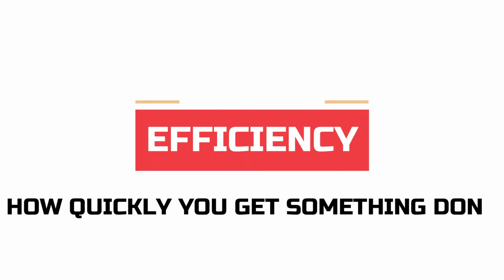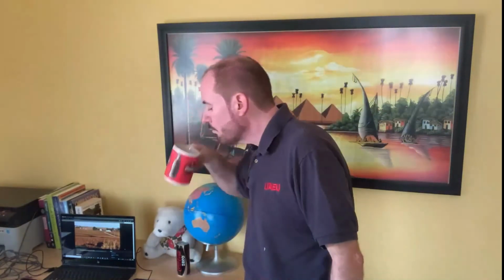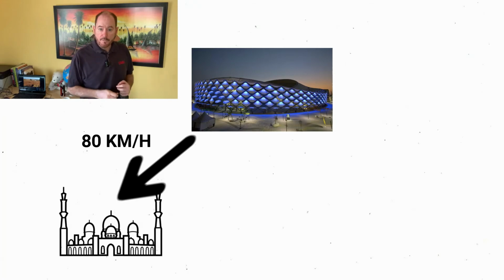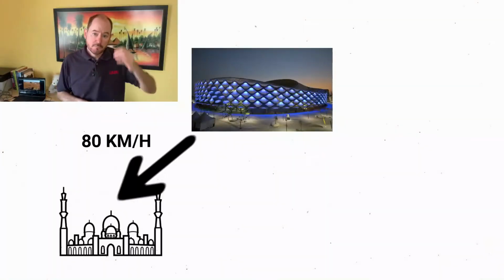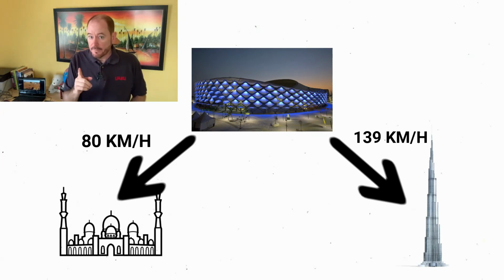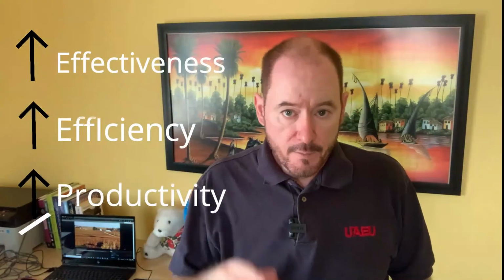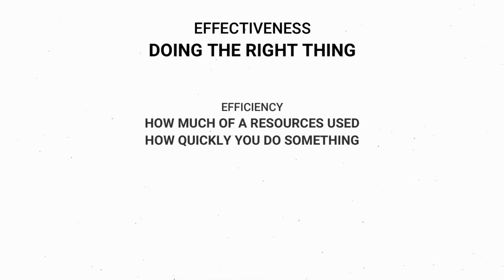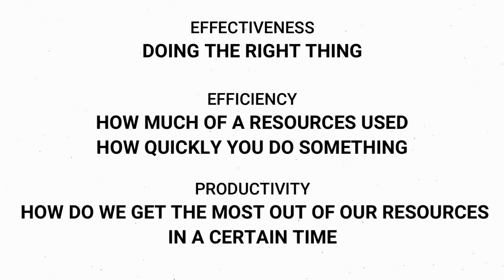MGMT200 Ch 01 Part 02 - Understanding Effectiveness, Efficiency, and Productivity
Welcome to MGMT200!

Note to anyone watching who is not connected to the UAE or UAEU: This video is designed for students who are non-native English speakers. If it seems that I am talking to college students like they are 3rd graders then I would ask you to take this course in Greek and tell me how much you learn. :-) - Steve